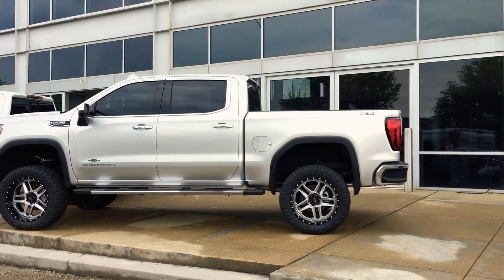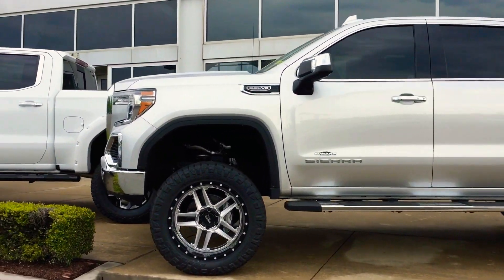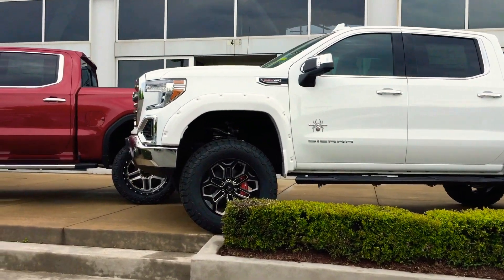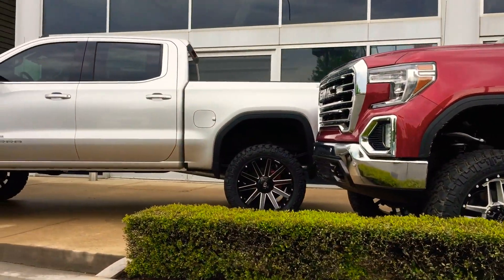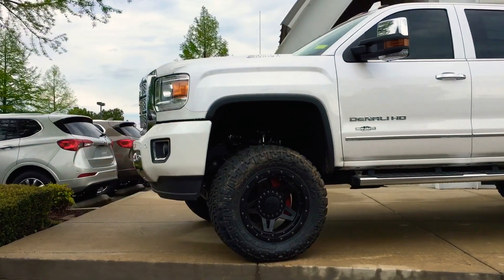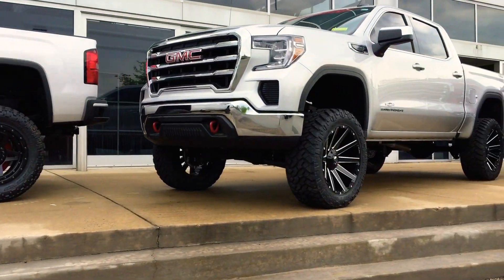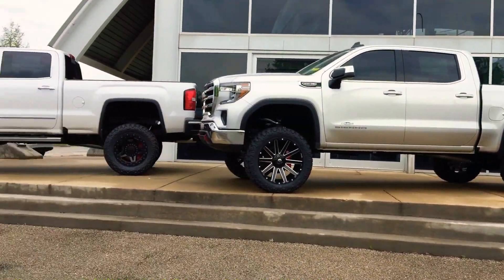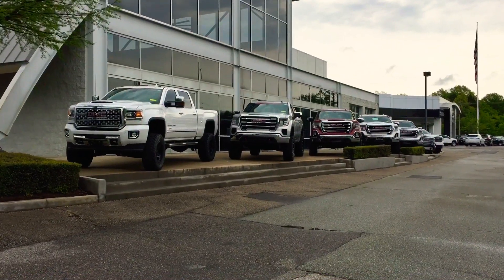2019 LIFTED TRUCKS!!! BIG AND BAD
Big and bad lifted trucks, all of them have at least a 6 inch lift kit on them!!!